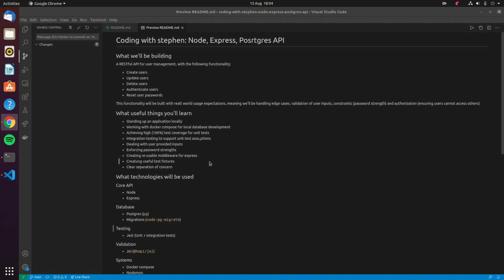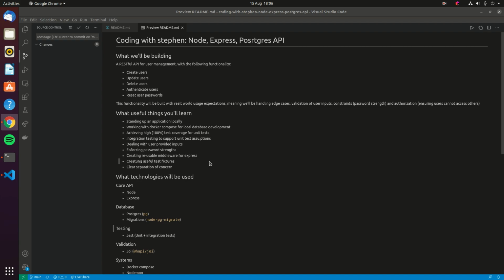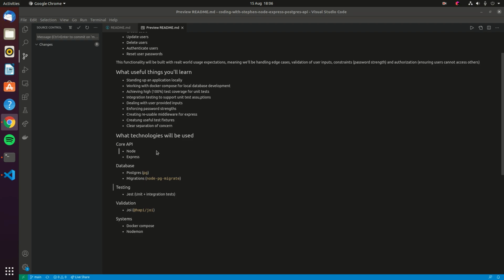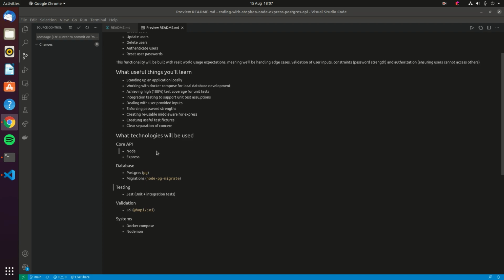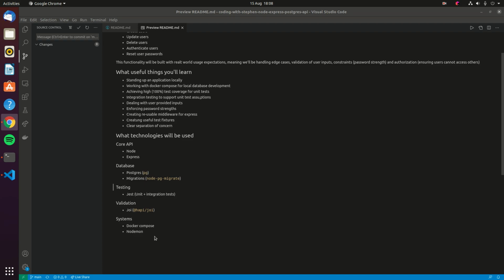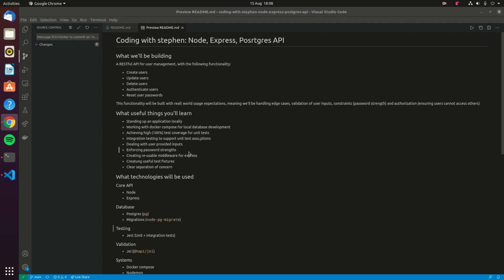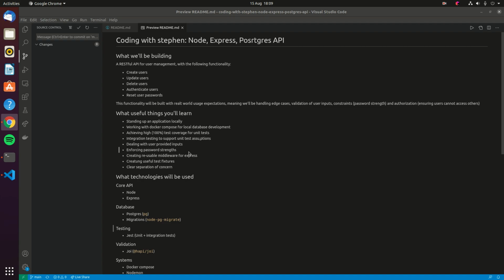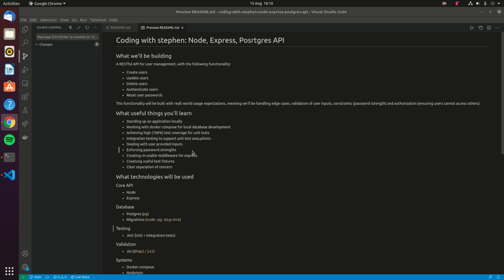JavaScript projects: Node, Express, Postgres API - Part 0 - Intro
Welcome to coding with Stephen, this is the first video is our new series: Building a Node, Express, Postgres API.

In this video we will cover off what we will be building, the tools we'll be using the build it, and what you'll learn along the way.

What we'll be building

A RESTful API for user management, with the following functionality:

* Create users
* Update users
* Delete users
* Authenticate users
* Reset user passwords

This functionality will be built with realt world usage expectations, meaning we'll be handling edge cases, validation of user inputs, constraints (password strength) and authorization (ensuring users cannot access others)

What useful things you'll learn:

* Standing up an application locally
* Working with docker compose for local database development
* Achieving high (100%) test coverage for unit tests
* Integration testing to support unit test assu,ptions
* Dealing with user provided inputs
* Enforcing password strengths
* Creating re-usable middleware for express
* Creating useful test fixtures
* Clear separation of concern

What technologies will be used

Core API

* Node
* Express

Database

* Postgres (pg)
* Migrations (node-pg-migrate)

Testing

* Jest (Unit + integration tests)

Validation

* Joi (@hapi/joi)

Systems

* Docker compose
* Nodemon